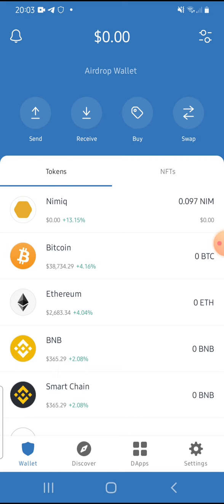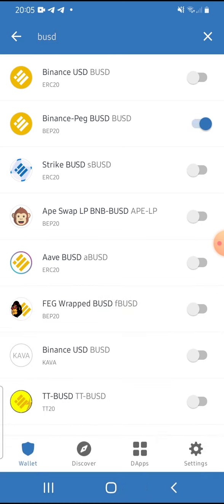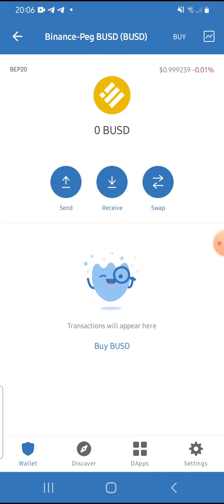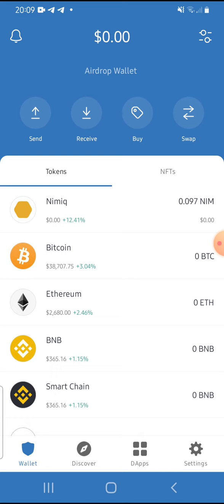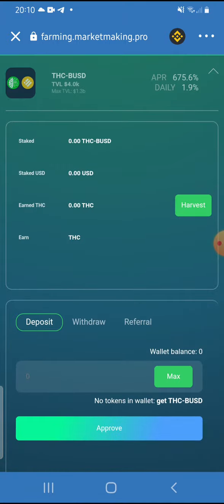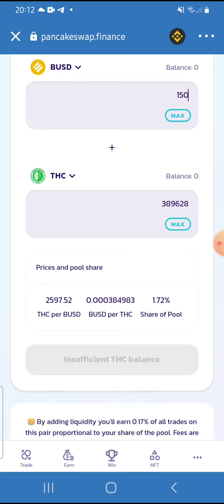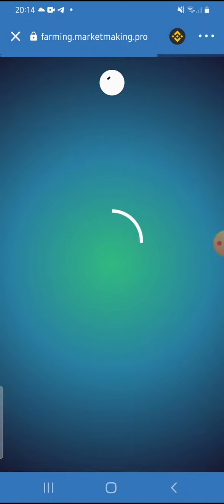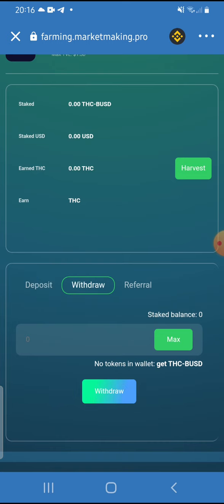HOW TO FARM THC IN TRUST WALLET (TRANSHUMAN COIN)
Detailed video on all you need to know to successfully add tokens to the LP and farm THC.